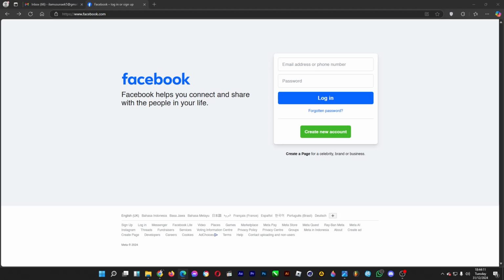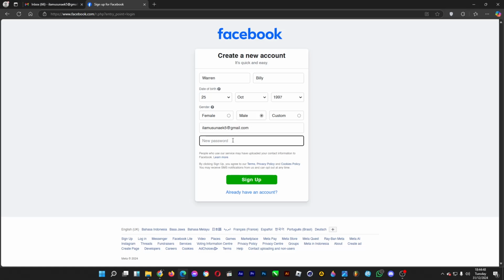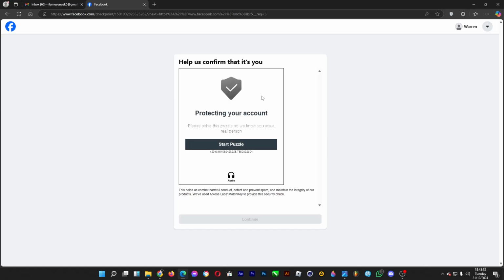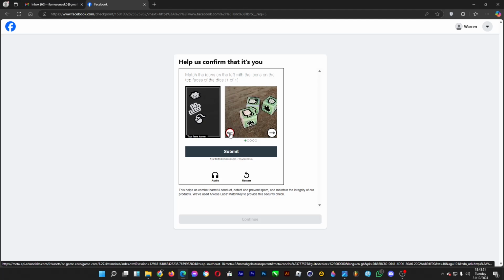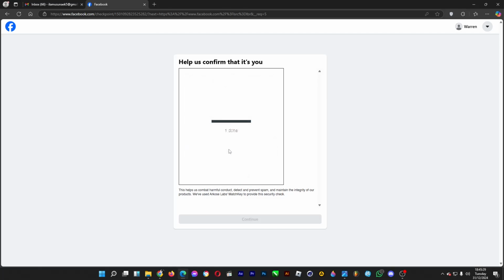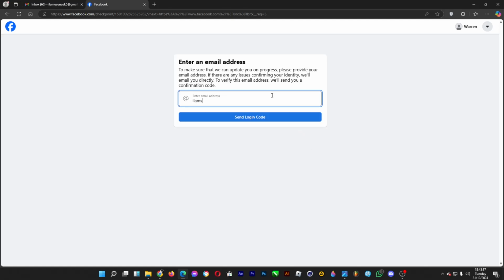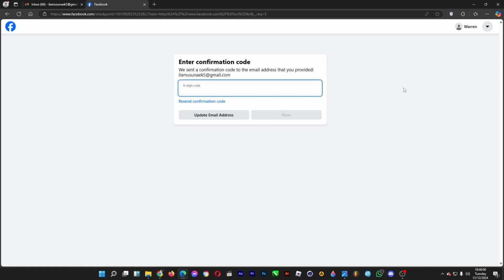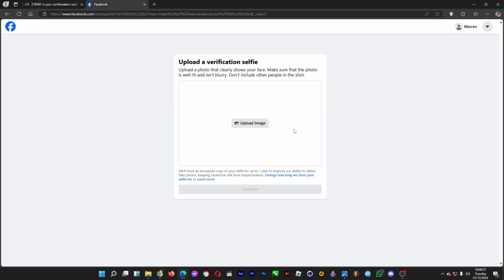⚡️ EASY: How to Create Facebook Account on Laptop (Quick & Simple) | Troubleshooting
Create a Facebook account on your laptop, or any computer device like your PC, with several steps. You will finish a puzzle as a verification method, fill in some codes, inserting some pictures to verify that it's really you, and more steps to follow, then you're done creating the Facebook account.